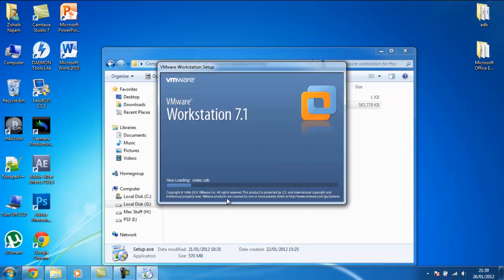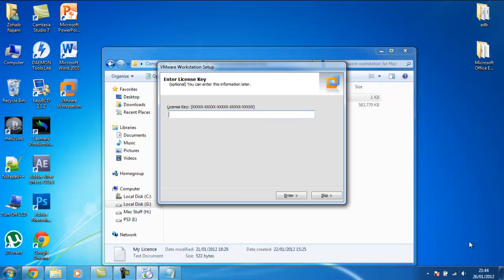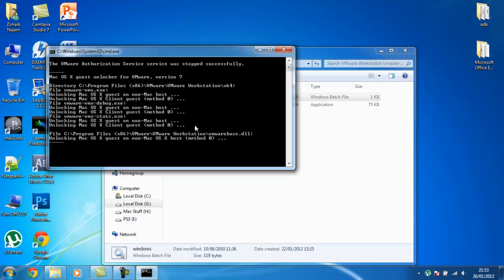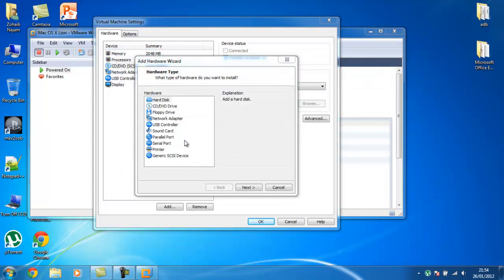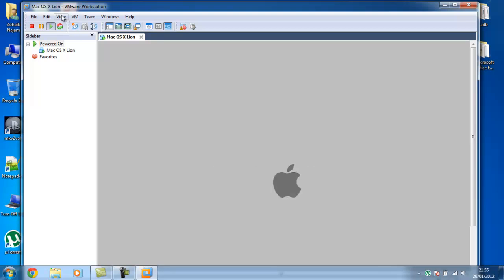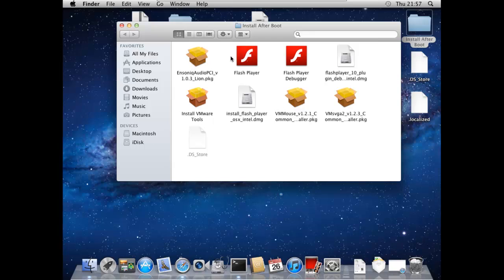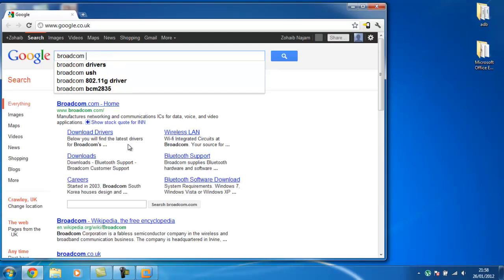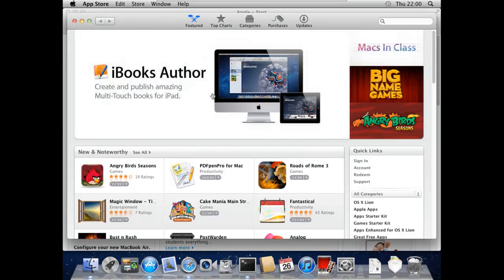How to install Mac OS X Lion on Windows 7 PC Using Vmware